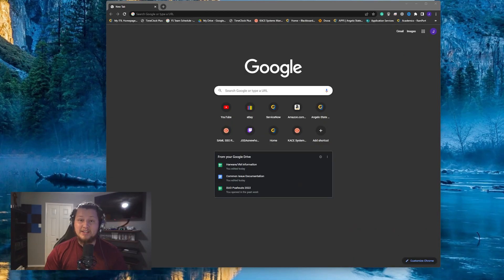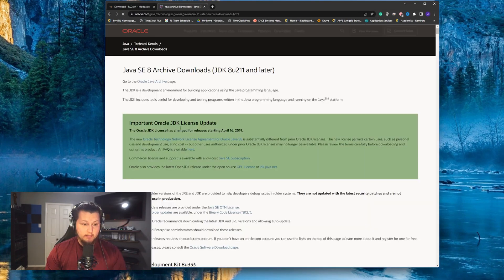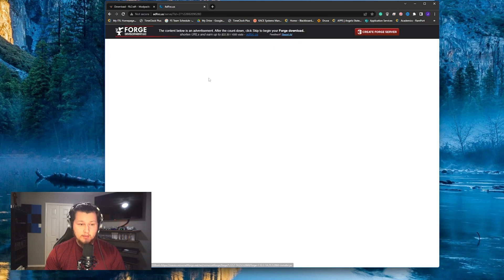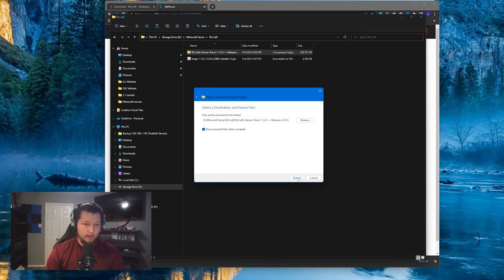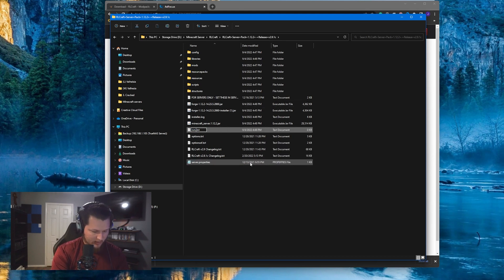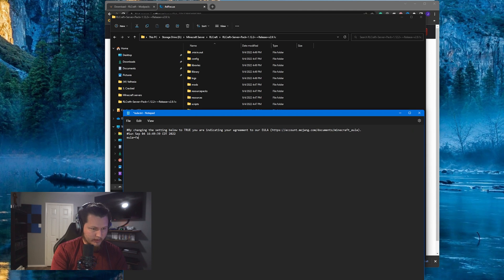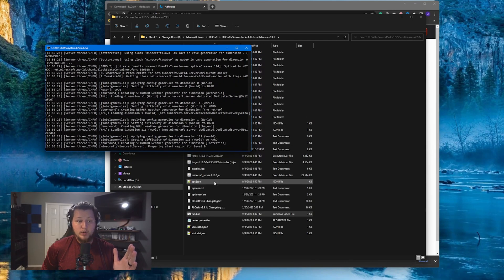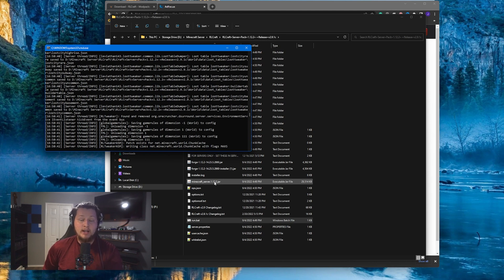How to Make an RLCraft Server | Modded Minecraft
Hey guys!  I am trying to hit 500 Subscribers by the end of the year so any support would be greatly appreciated!

I recently started a project where I run these modded Minecraft servers free of charge for anyone to join!

Run.bat file: java -Xmx12G -Xms10G -jar forge-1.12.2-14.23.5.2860.jar nogui